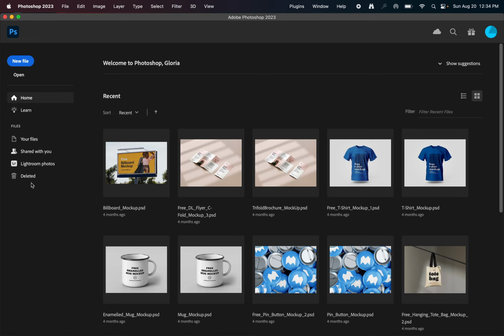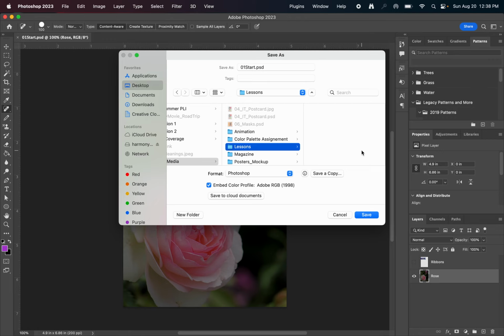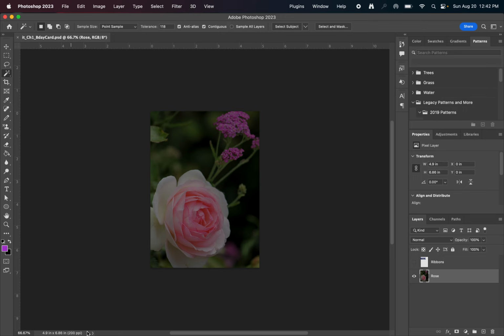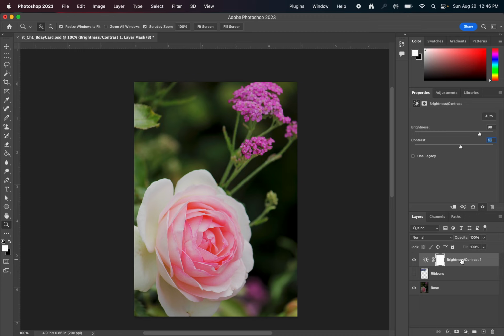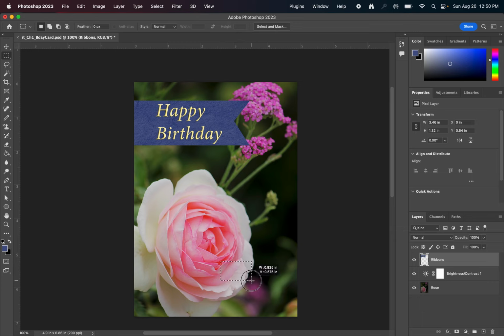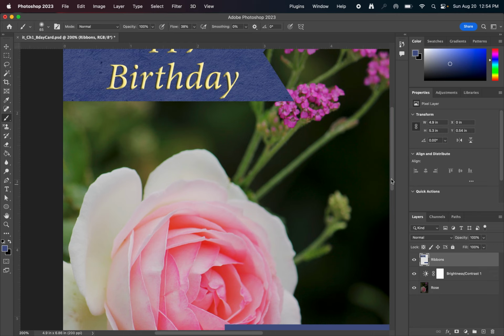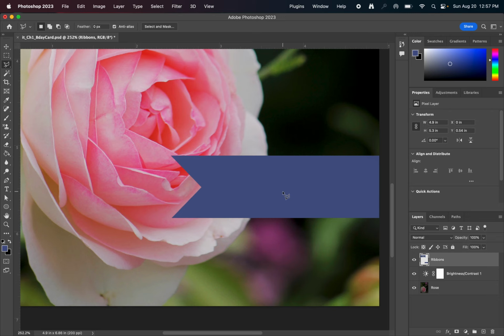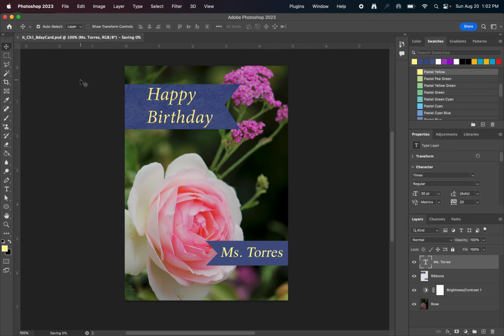Chapter 1 - Birthday Card